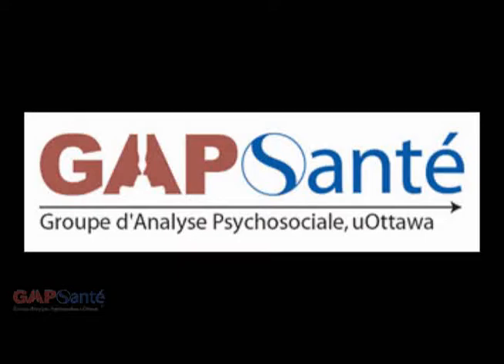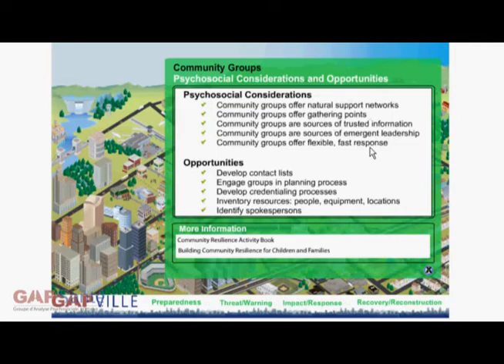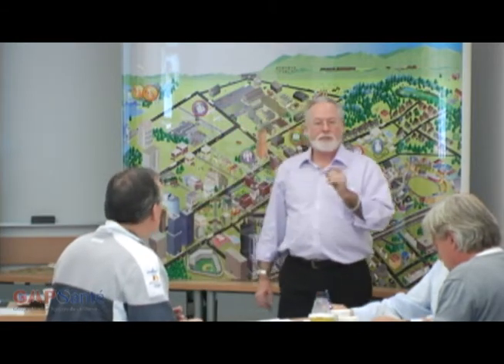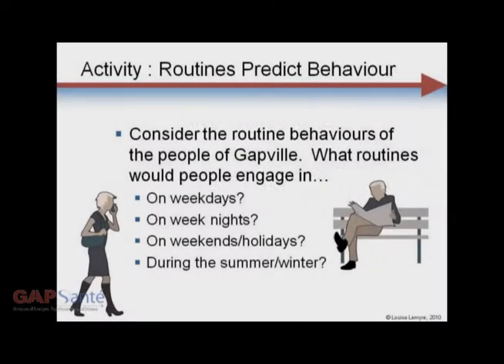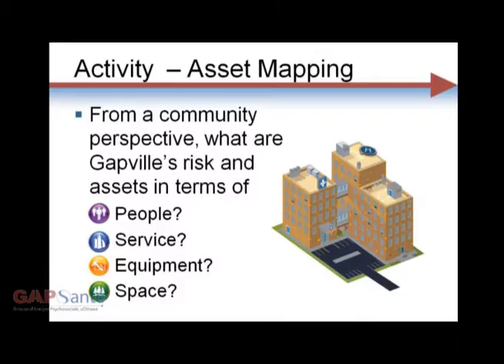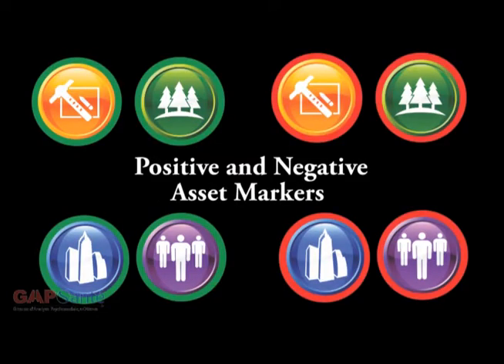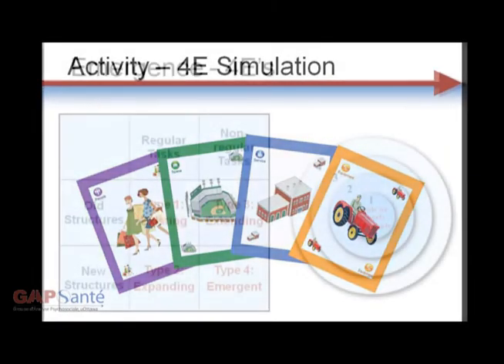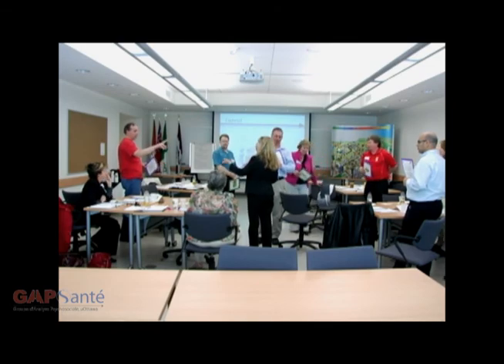Gapville Training Tool